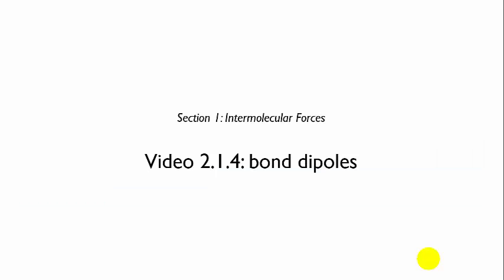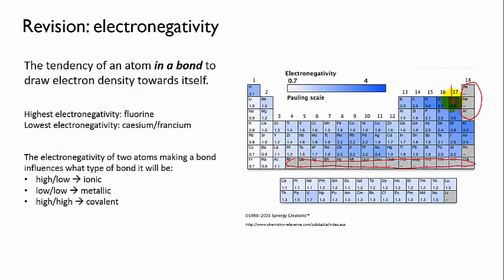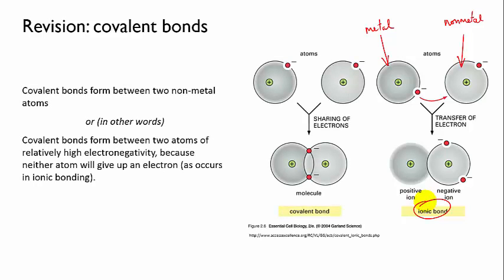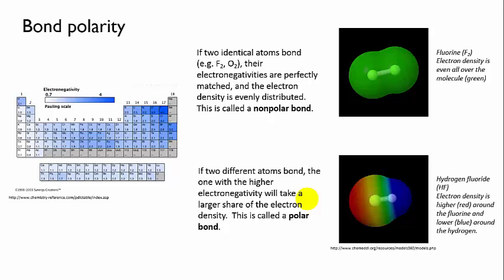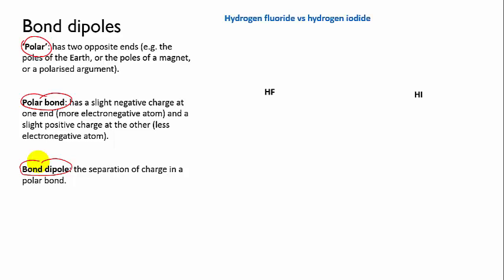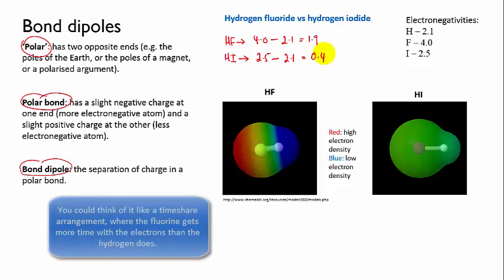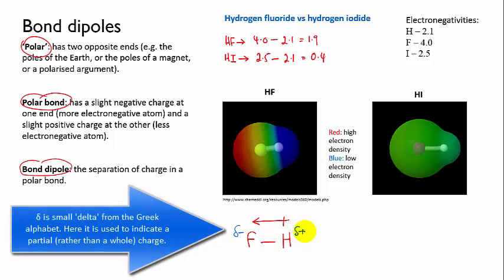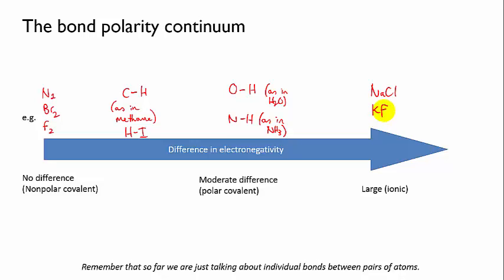2.1.4 bond dipoles